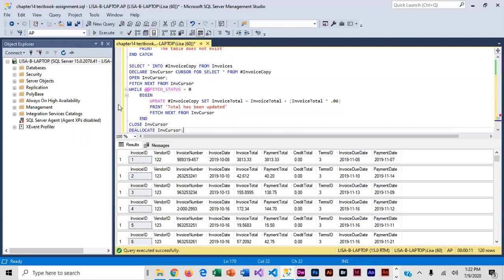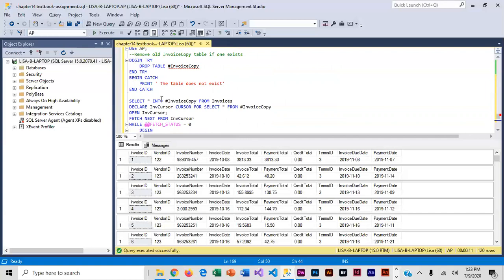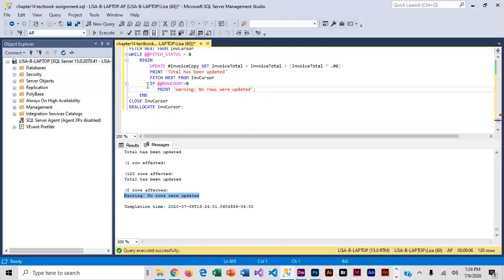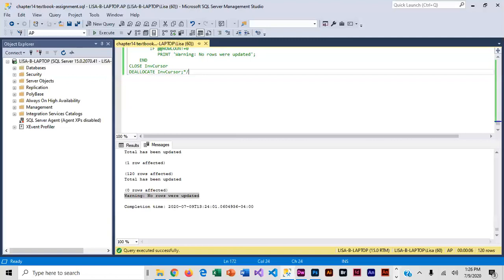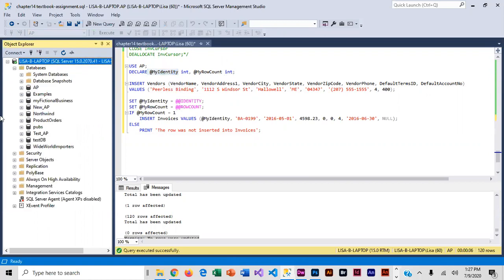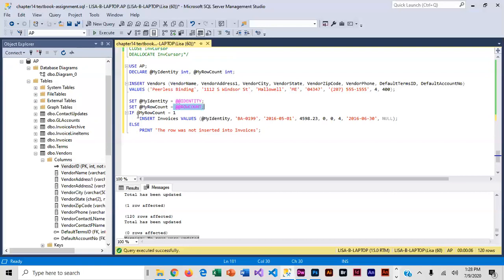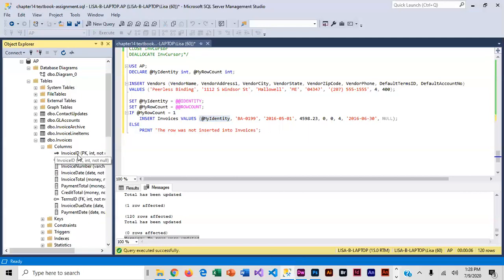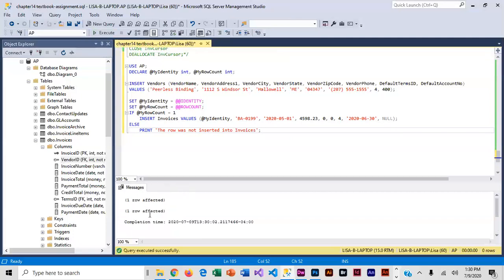task4 sql using system functions